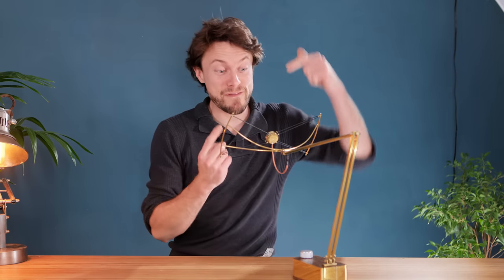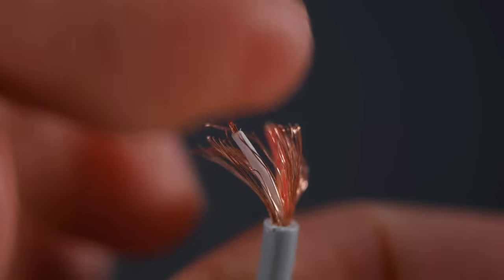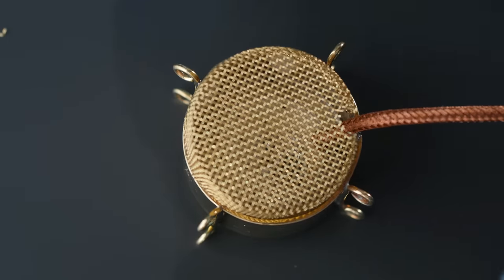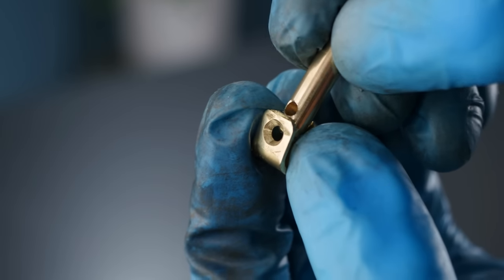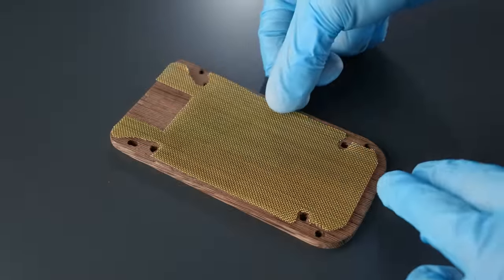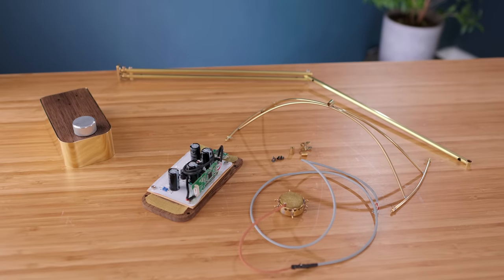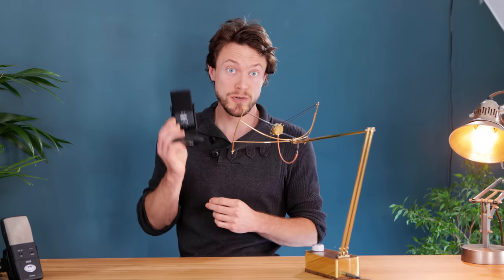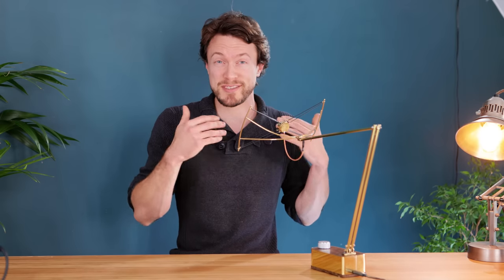Building a quality USB-C microphone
Quality audio for cheap? Sounds good to me! Also, don't forget you can get one free share valued up to £200 by creating a Freetrade account

Want to build an XLR version? Try one of these

eBay UK

Transistor US

Transistor UK

USB Audio interface

USB C breakout board

7mm brass tube Amazon
7mm brass tube eBay

6mm brass rod Amazon
6mm brass rod eBay

3mm brass rods Amazon
3mm brass rods eBay

72mm 1.5mm nitrile o-rings Amazon
72mm 1.5mm nitrile o-rings eBay

Brass mesh

15v +- isolator
Cheaper version (but should work)

Please email any comments about the circuit here: DIYPerks at gmail.com

Audio Tests: currently recording them, check back later

I've had may folk ask if I hold the design copyright to this, so I'd just like to clarify that yes, I do. This is targeted squarely at companies: you'll need to get in touch if you intend to copy my design to sell. For individuals reading this, making one for yourself (or a couple of friends) is fine of course, and encouraged! I just want to let companies know that they can't steal my design for profit without prior arrangement... it's happened before 😄